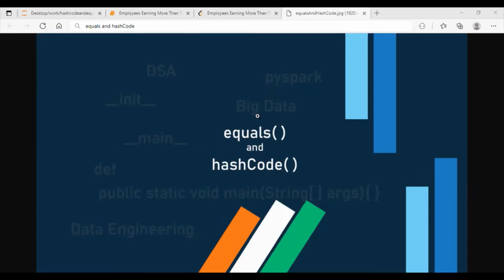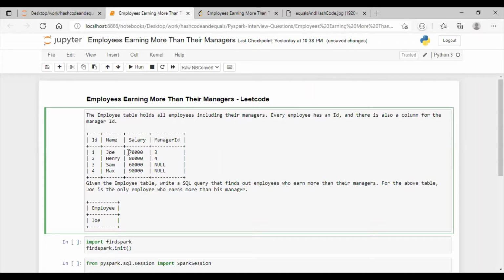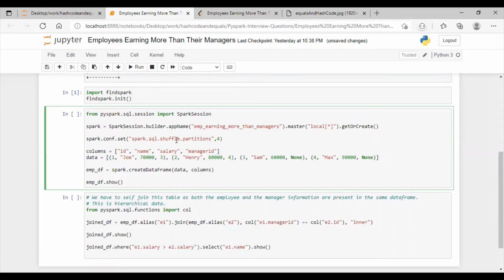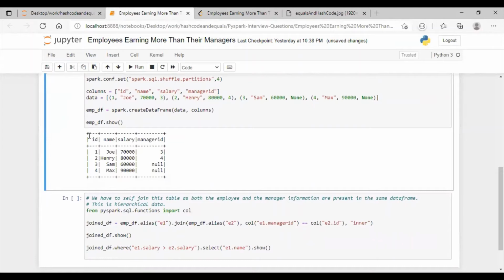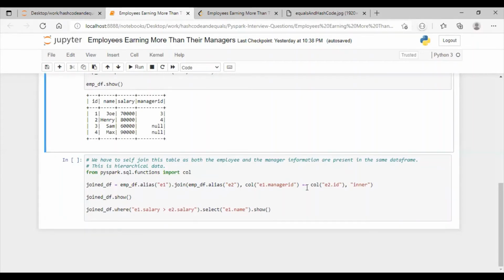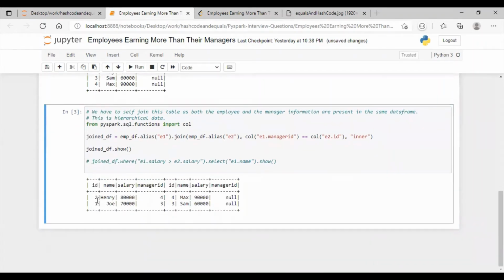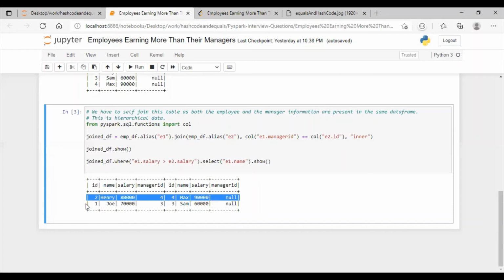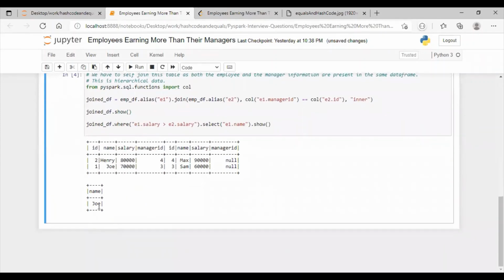Leetcode Problem: Employees Earning More Than Their Managers in pyspark